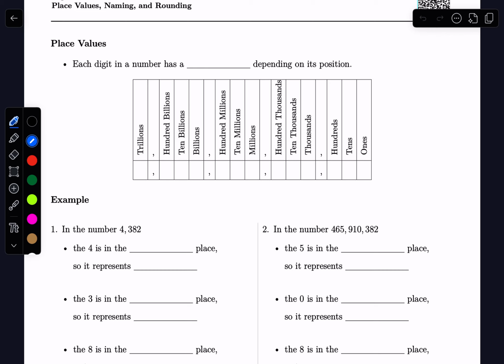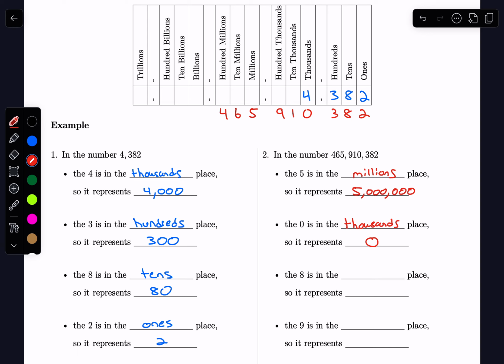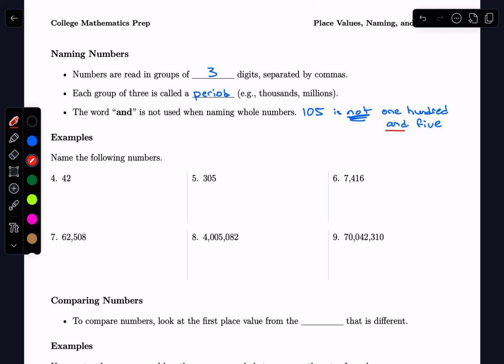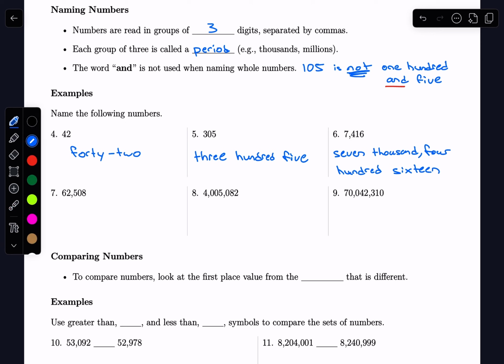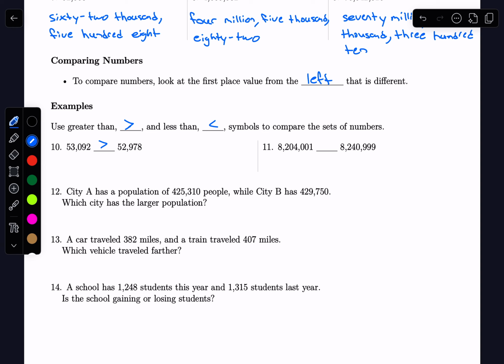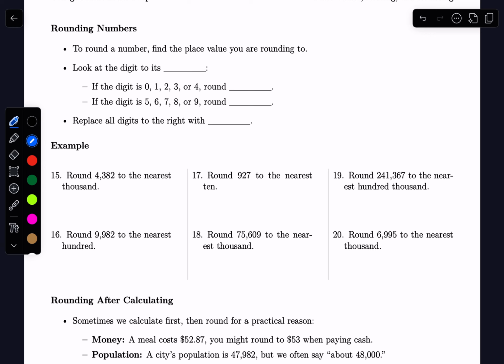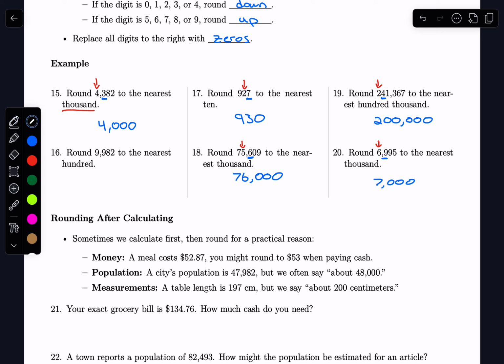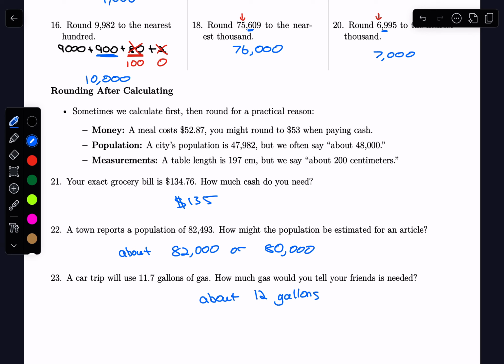Place Values, Naming, and Rounding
Learn how place value helps you read, name, compare, and round whole numbers. This College Mathematics Prep (MAT103) lesson also explores rounding calculated results in everyday situations involving money, populations, and measurements.

0:00 Place Values
6:00 Naming Numbers
13:23 Comparing Numbers
17:12 Rounding Numbers
23:00 Rounding After Calculating